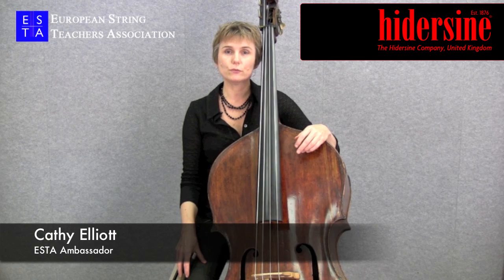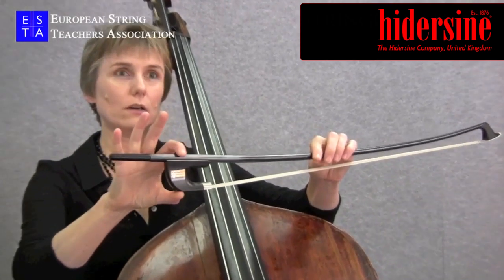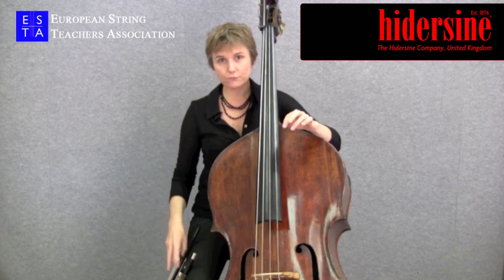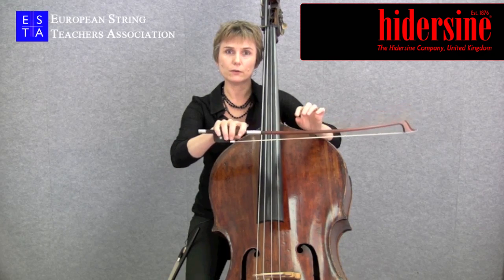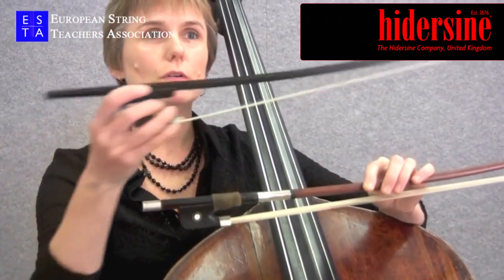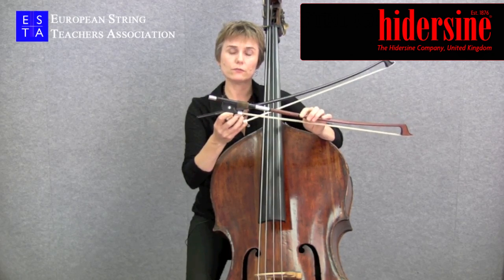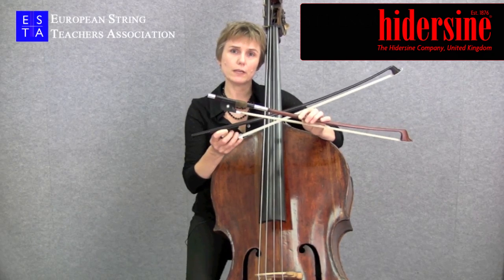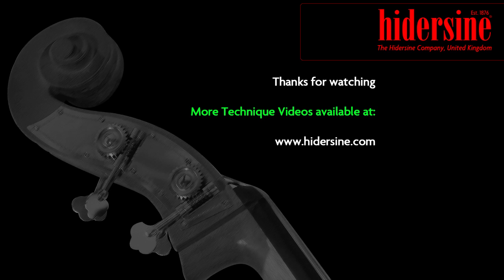What type of BOW IS BEST for Double Bass? Bow Choice - Upright Double Bass Tips and Techniques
Cathy Elliott of London Mozart Players, Rambert Orchestra and Academy St Martin in the Fields takes us through a range of Double Bass Techniques - from basic to advanced.